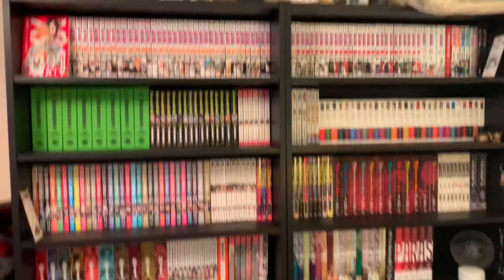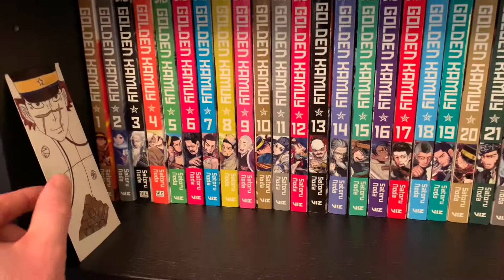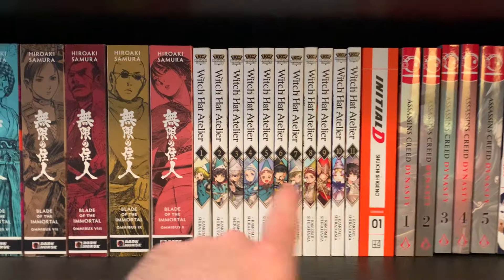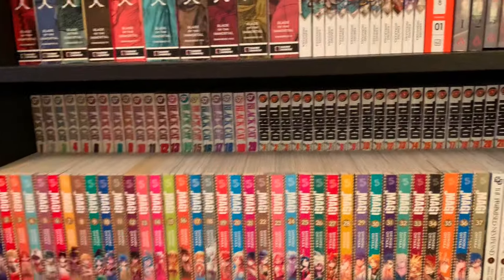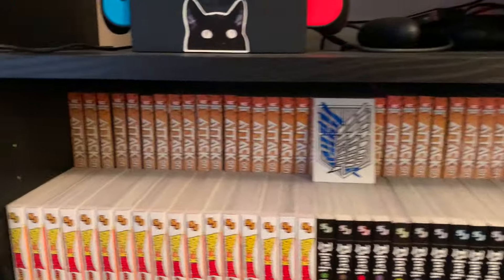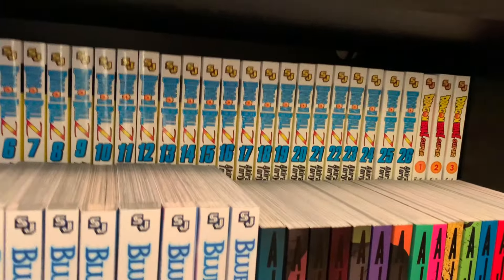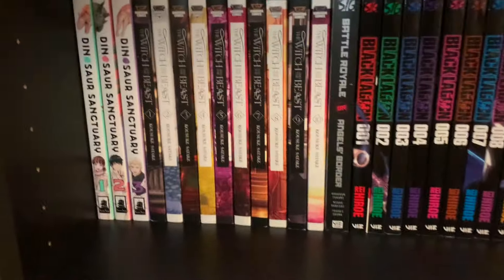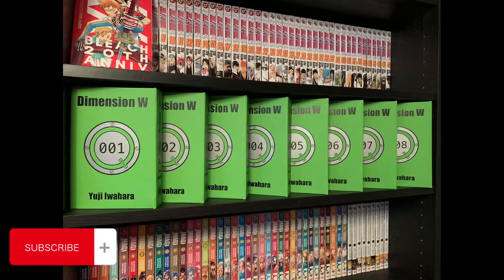My Manga Collection!